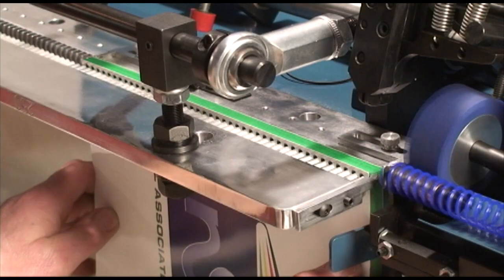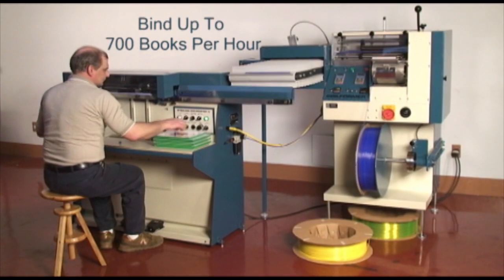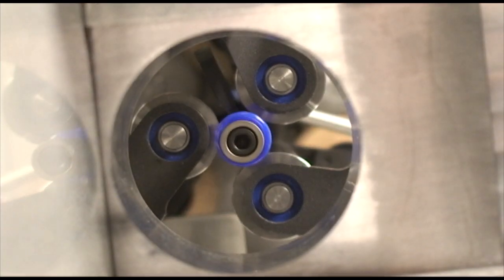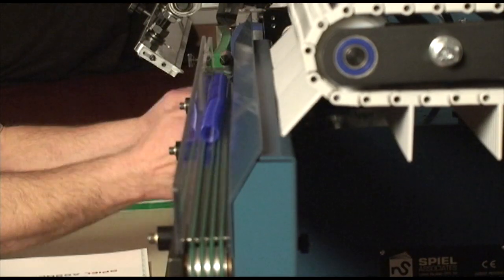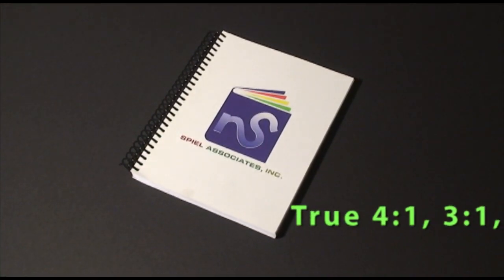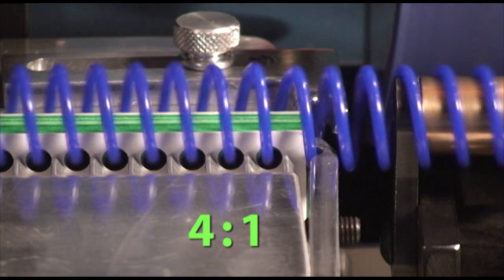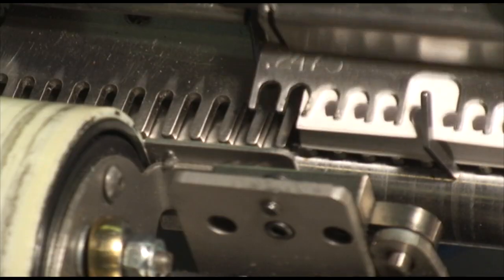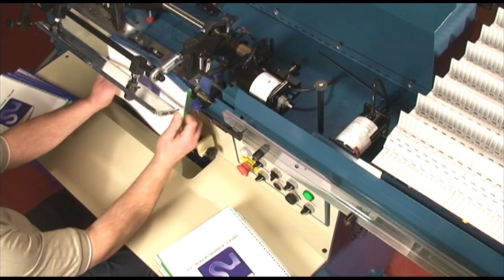The Sterling Coilmaster III Automatic Plastic Coil Binding System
The STERLING COILMASTER III PLASTIC COIL BINDING SYSTEM now binds books up to 50mm in diameter. The machine creates plastic coil from plastic filament and automatically inserts it into the book from the first hole onwards. It then cuts and crimps automatically.   This machine abolishes the need to store plastic coil.  The cost savings of producing 12" lengths of coil from filament is well over 50%. The COILMASTER III incorporates all of the advances in automatic plastic coil binding: Angled roller for speedy jam free binding. The spreading device that allows for any size margin, and the ability to bind books with any pitch with round or oval holes. Now bind books up to 50 mm in diameter at speeds of up to 700 books per hour.

Plastic Coil
Plastic Coil Binder
Plastic Coil Binding
Plastic Spiral
Plastic Spiral Binder
Plastic Spiral Binding
Spiral Binder
Spiral Binding
Plastic Coil Former
Plastic Spiral Former
Plastic Coil Binding
Plastic Spiral Binding